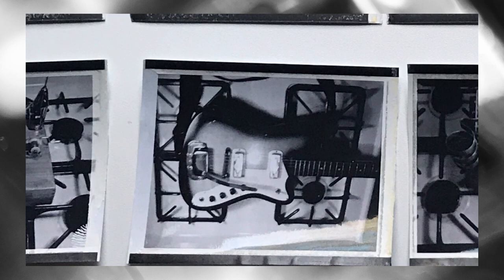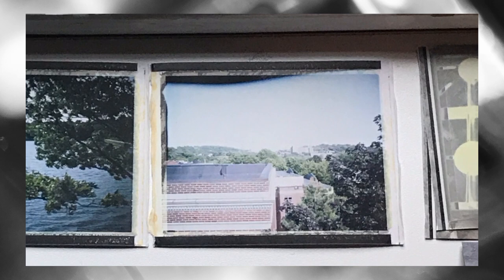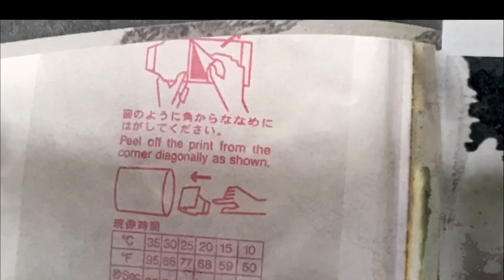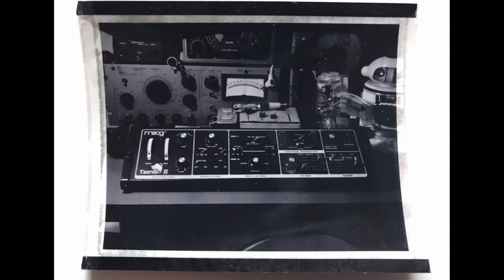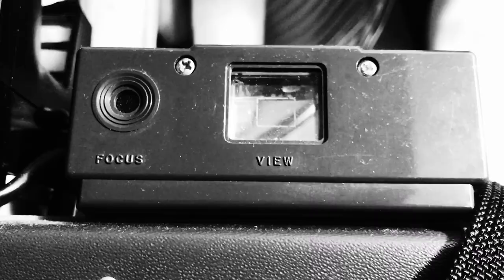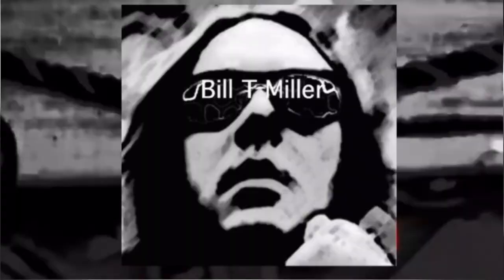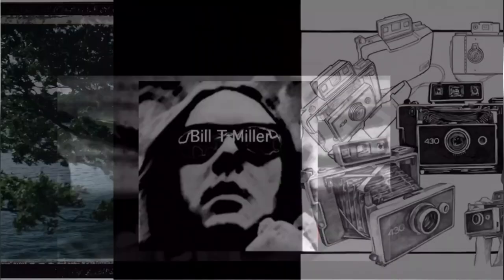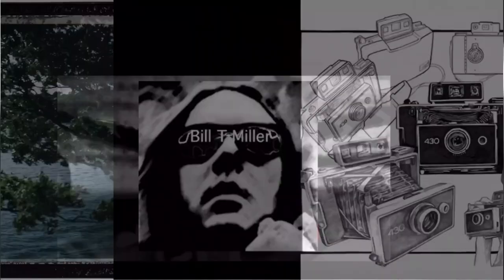POLAROID Land Camera - Bill T Miller Gallery & Synthesizer Soundtrack on BTMTV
Musician / Photographer BILL T MILLER's Polaroid Land Camera 430 virtual gallery of photographs and synthesizer soundtrack experiments in a SONIC ART / NotART COLLAGE on BTMTV. Exploring the vortex of visuals of this legendary camera with classic synth sonics.

As a kid in the 1960s,  Bill T Miller of Orgy Of Noise has always mind melded styles and genres evolving into a mutant multi-media artist in his adventures as a musician, recording engineer, producer, filmmaker, photographer. The quest is steeped in experimentation and FUN as the destination.

This set of Polaroid Land Camera 430 photographs were shot in 2012.

Produced etc by Bill T Miller at Headroom Studios
Special THANX to Sheri Hausey & Ziggy Cat